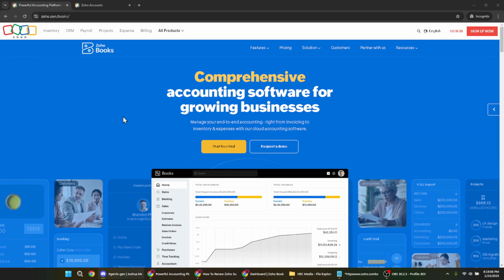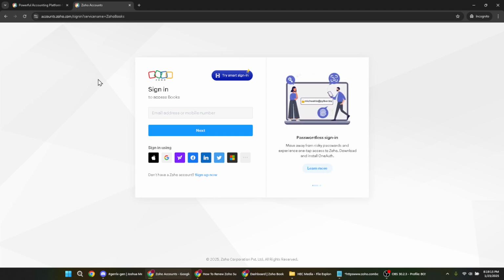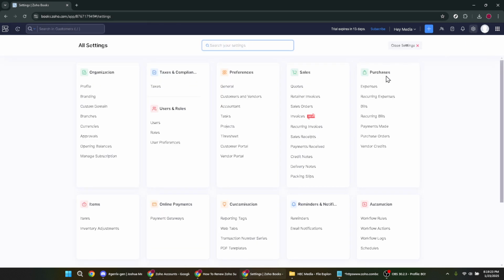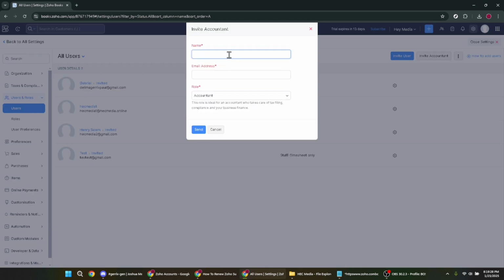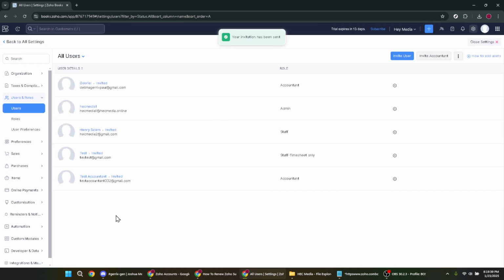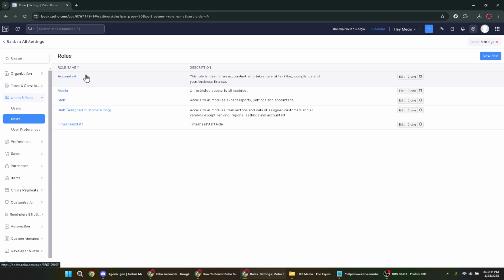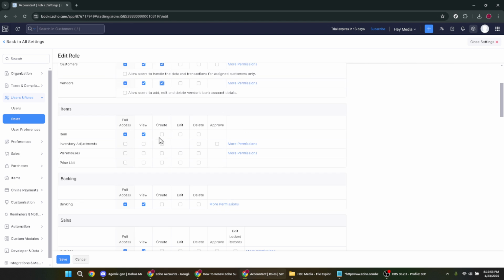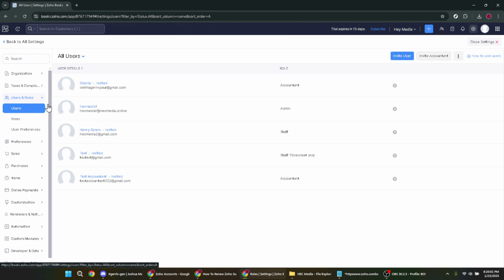How to Add Your Accountant with the Correct Permissions to Zohobooks (Full 2025 Guide)